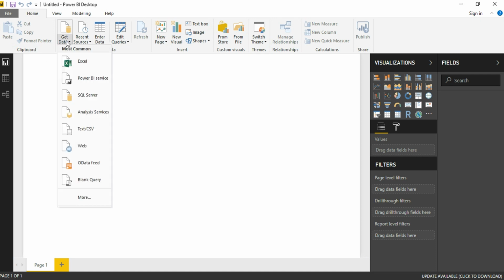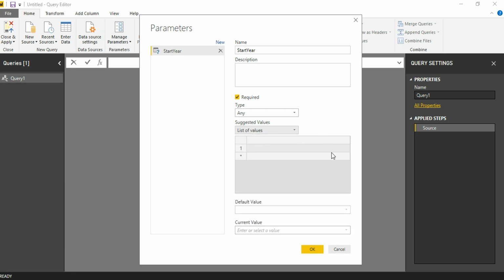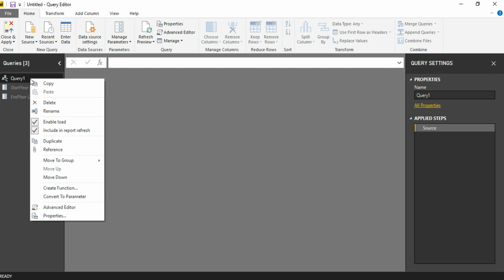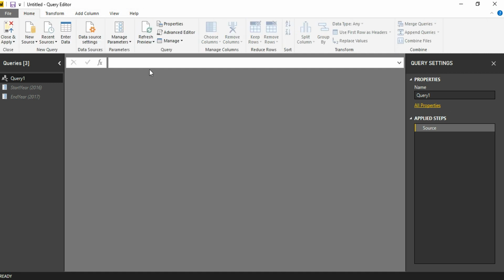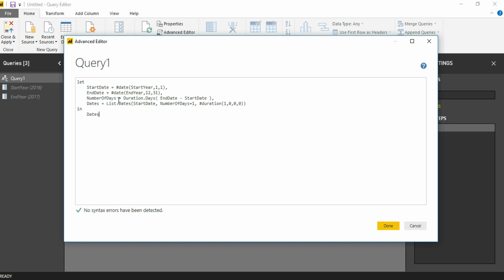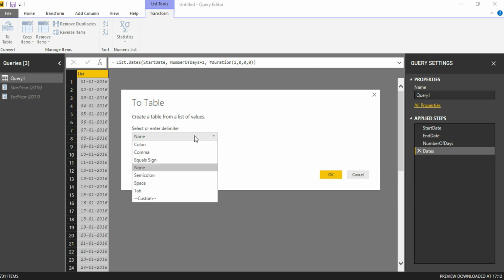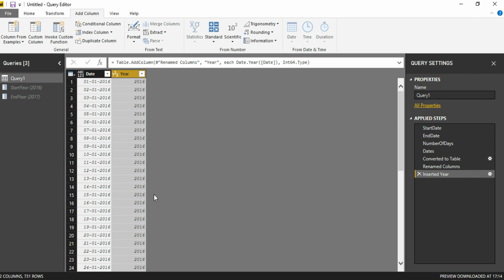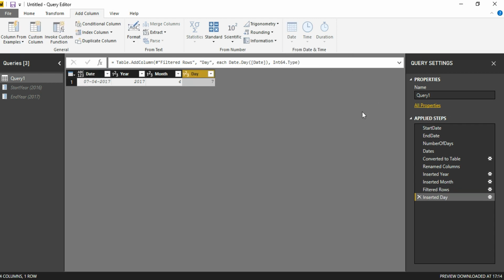Session 10 Creating Date Dimension using Parameters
This Video gives us a clear demo on how to create parameters and Date/Time dimension in Power BI without the need of the table from the Database